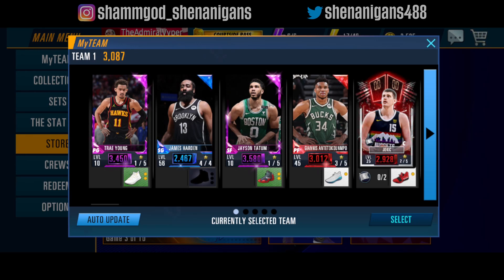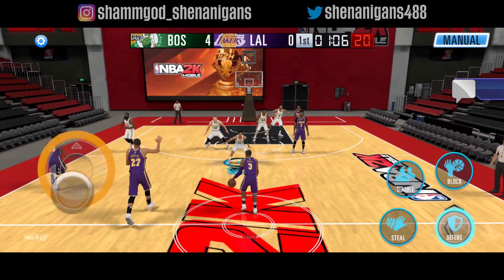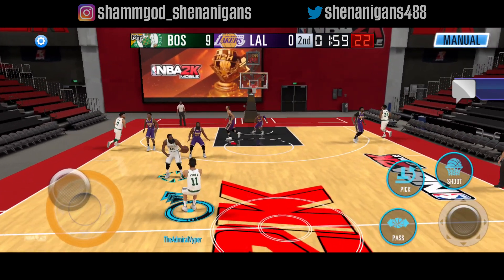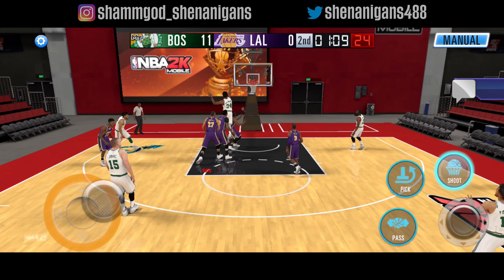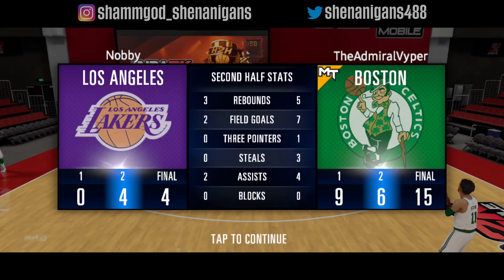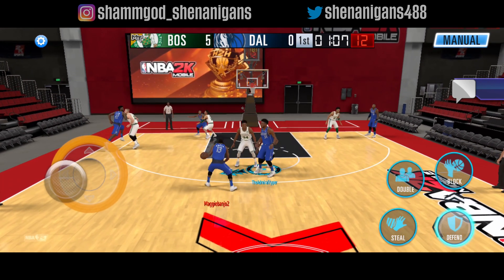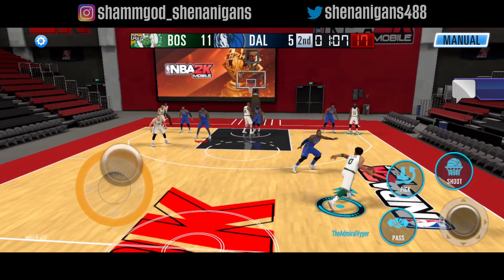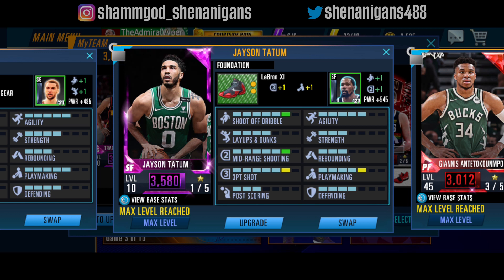19 Year-Old Amethyst Jayson Tatum is a COLD BLOODED KILLER☘️🥶 Tatum Gameplay | NBA 2k Mobile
Stick around for more 🔥 content

Cheers,
Shammgod Shenanigans 🎮

Tags (Ignore)
nba 2k mobile codes
nba 2k mobile redeem code
2k mobile codes
2k mobile redeem code
nba2k mobile codes
nba 2k mobile code
nba2k mobile redeem code
nba mobile codes
nba2k mobile
nba 2k21 mobile codes
how to get free coins in nba 2k mobile
nba 2k mobile redeem code 2021
redeem codes for nba 2k mobile
2kモバイル 引き換えコード
nba 2k mobile locker codes
2k mobile
2k mobile codes
2k20 mobile
2k Mobile